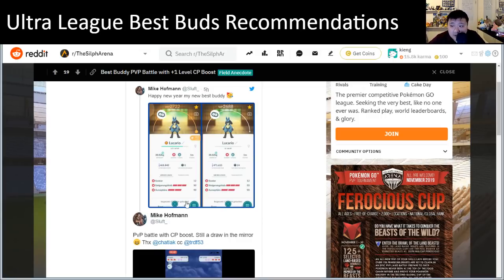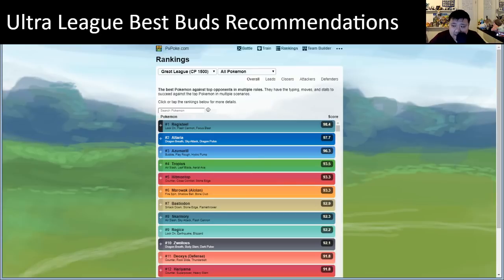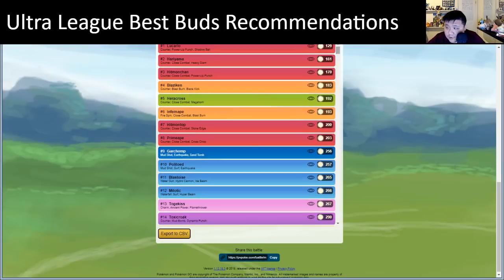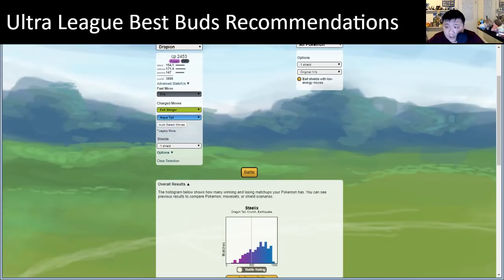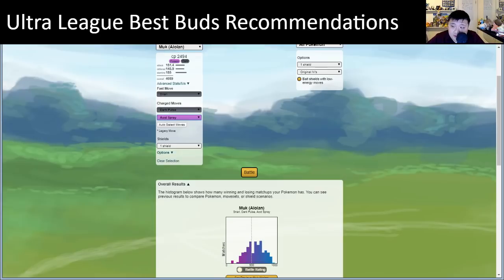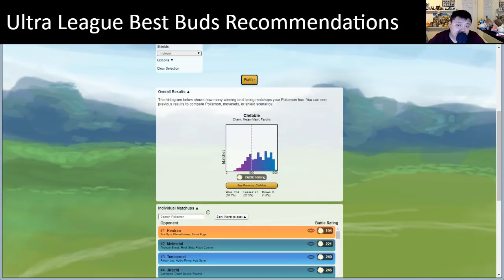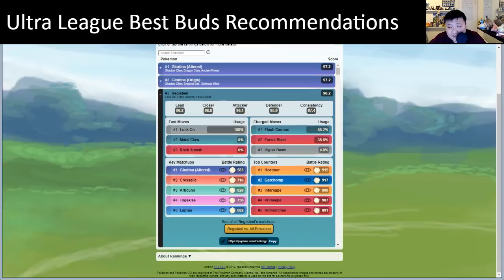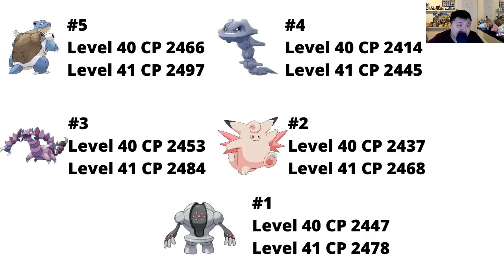Best Buddies for Ultra League | Go Battle League